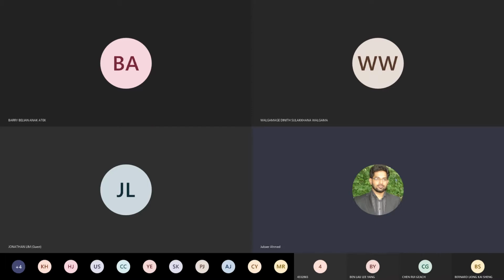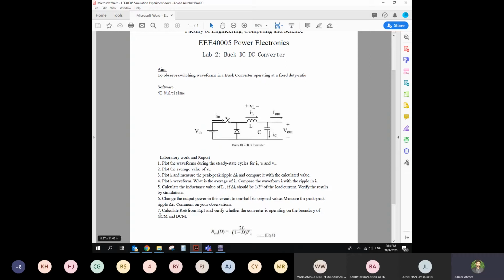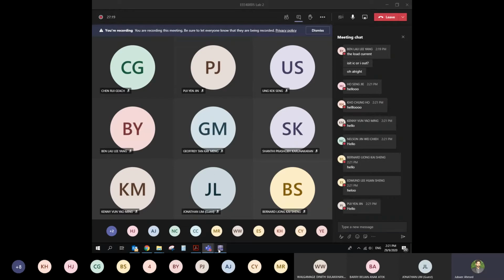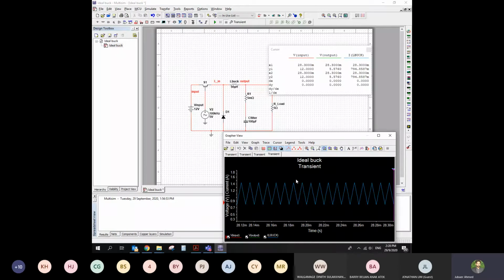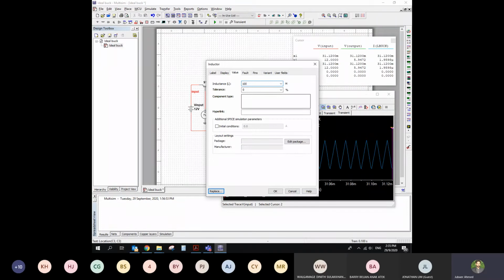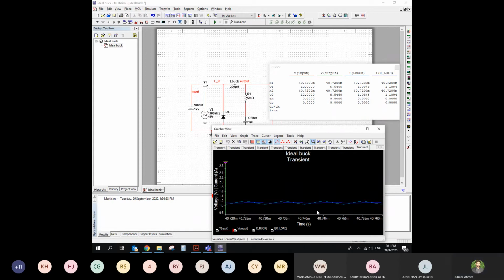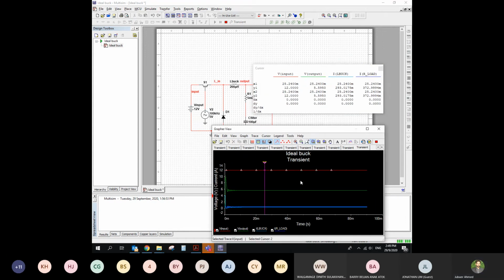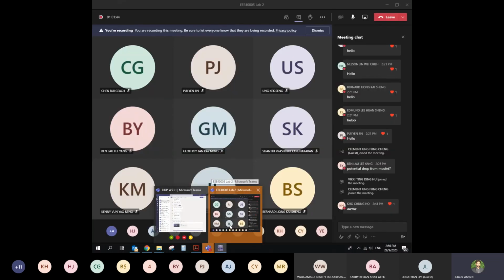EEE40005 lab 2